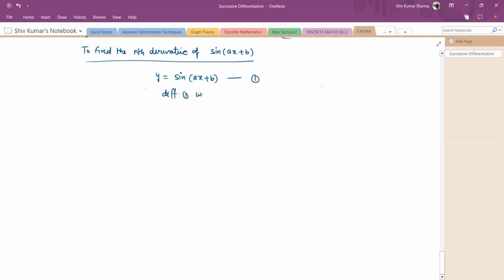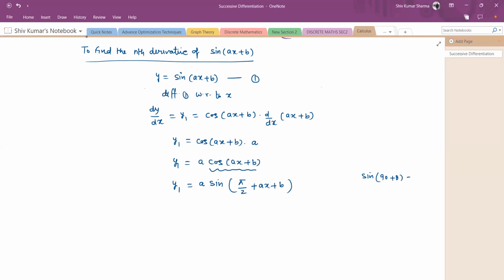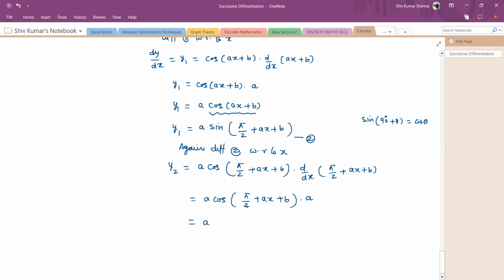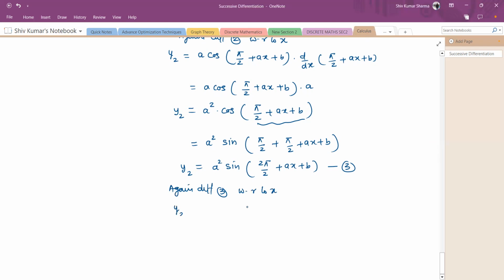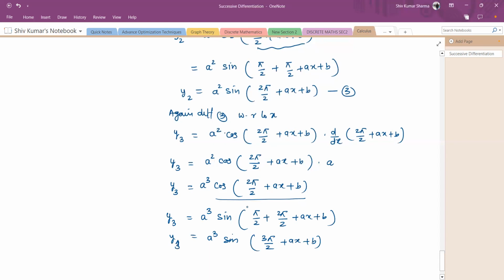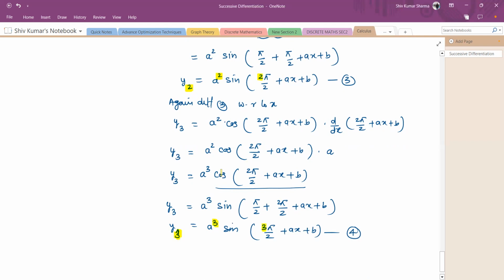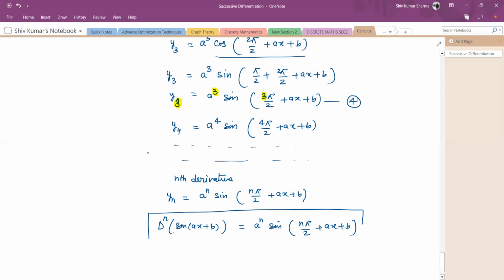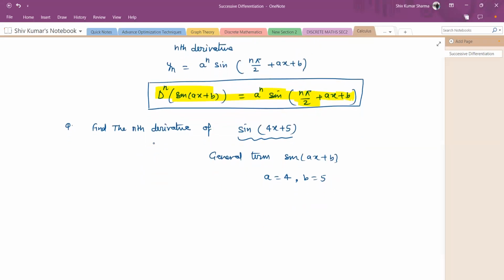Successive Differentiation Part 4: nth Derivative of sin(ax+b)